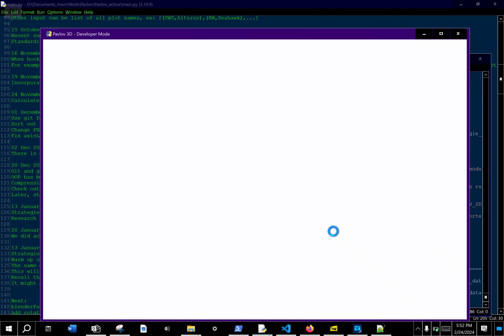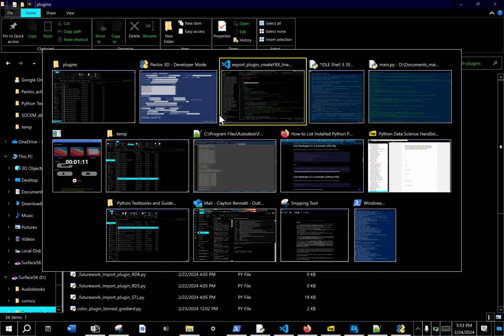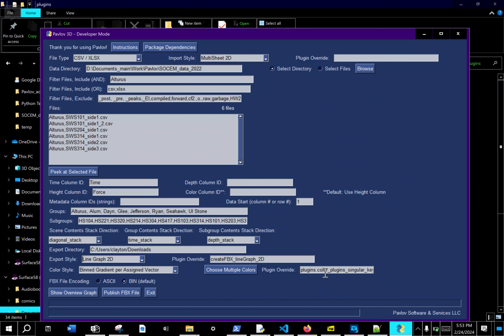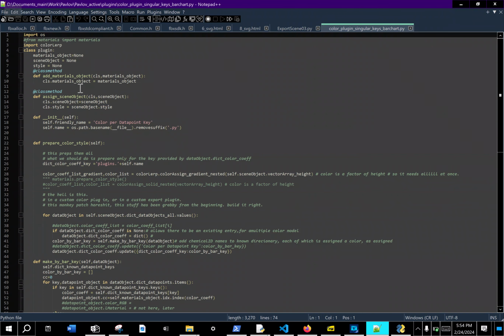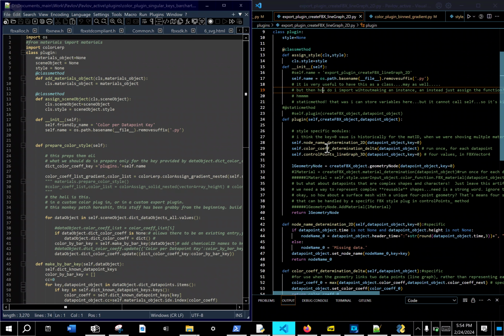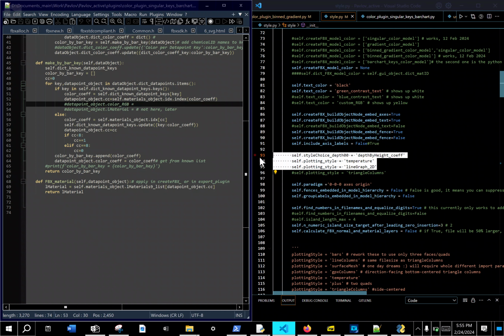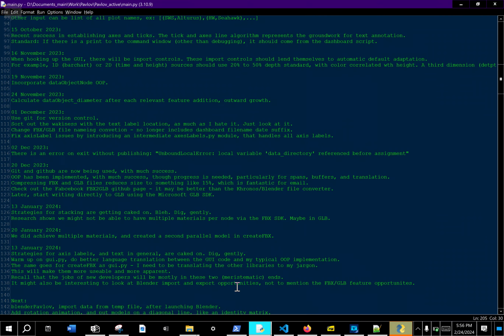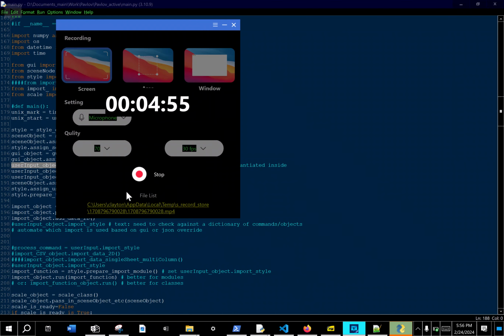Pavlov Dev Intro, Part 6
Continued - Previous and subsequent clips can be found in the channel